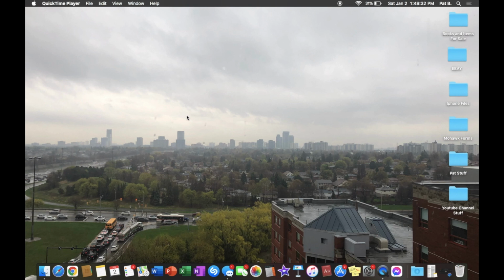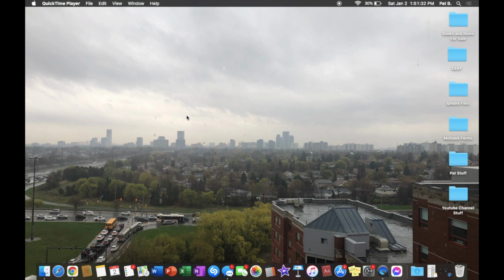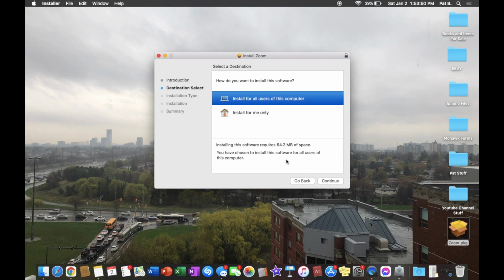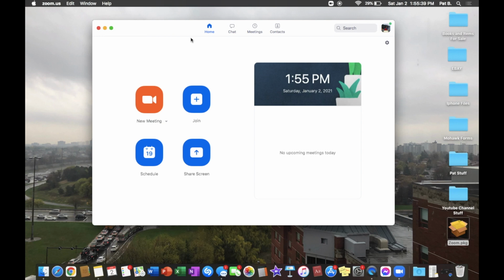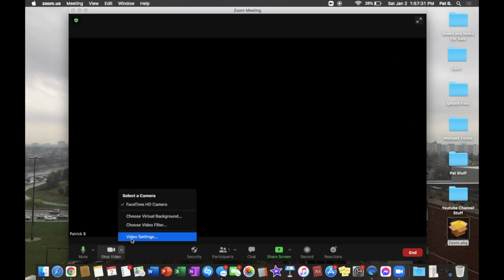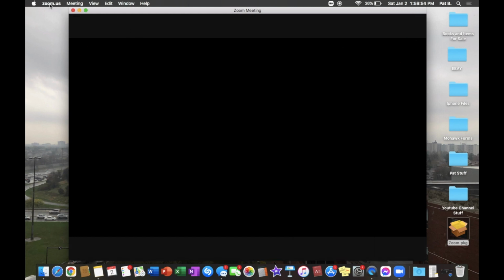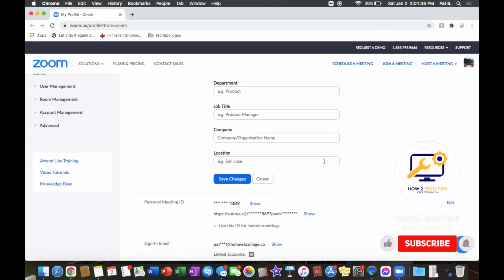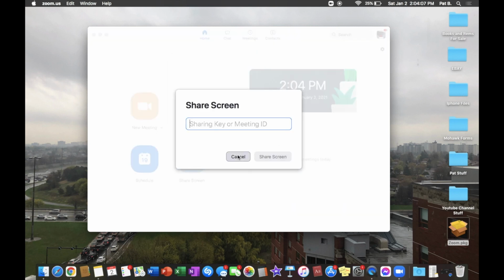Zoom Basics For Beginners | How To Use Zoom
Since we are all in lockdown and most of us are quarantining, it’s been hard for everyone. Because of this, today I am going to show you guys some Zoom Basics on Mac which will include installing the program, how to mute and unmute, accessing an external microphone, starting your own meetings and more.

Youtube Setup and Items I used in this video